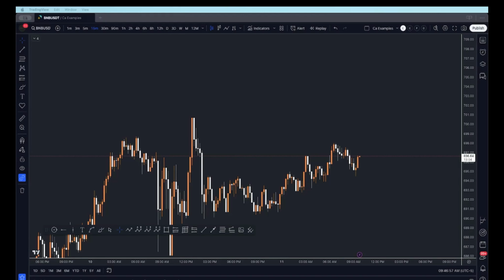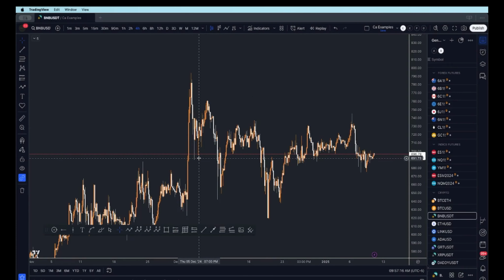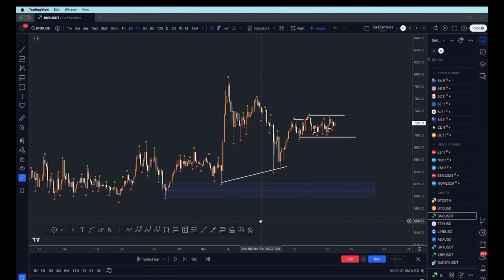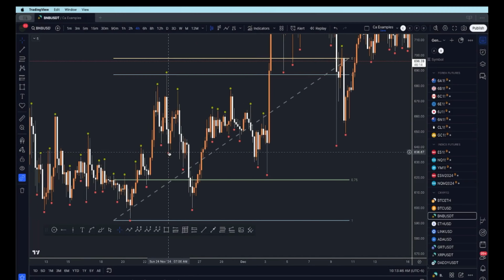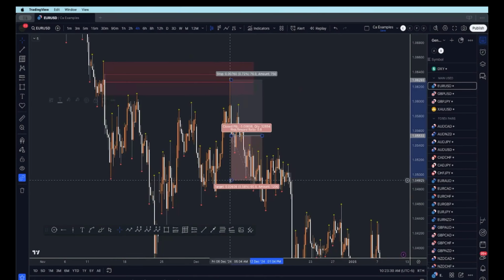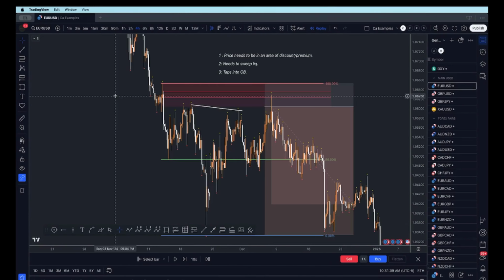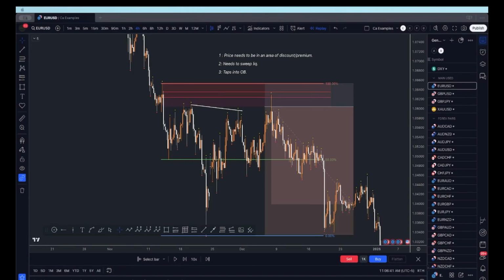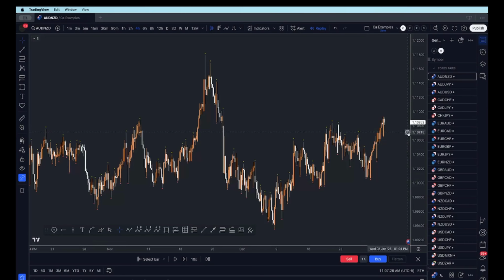Live Discord Q&A - Session 1!!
👨‍🏫 Just answering Questions in the free Discord, if I was you id join so you don't miss out on the next session!

🎒 More Resources -